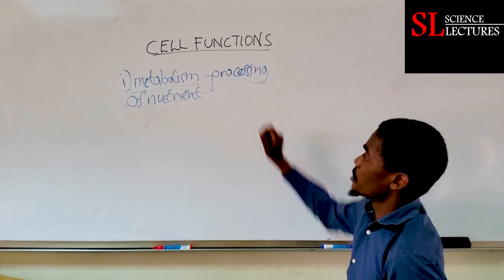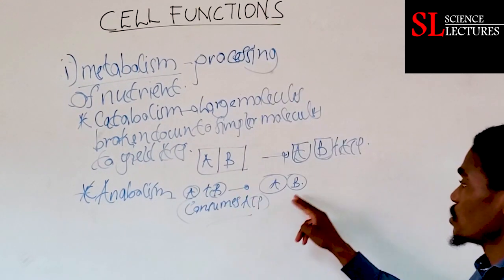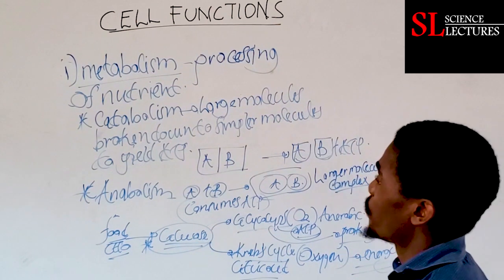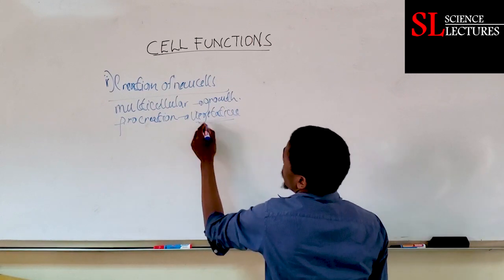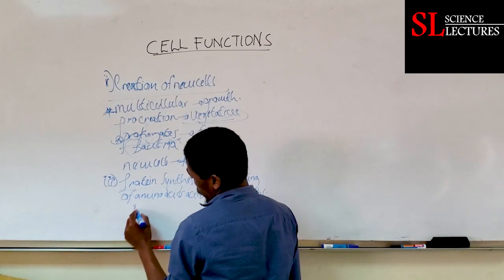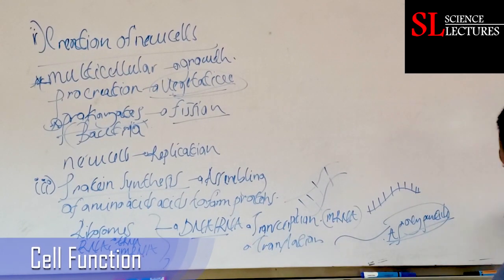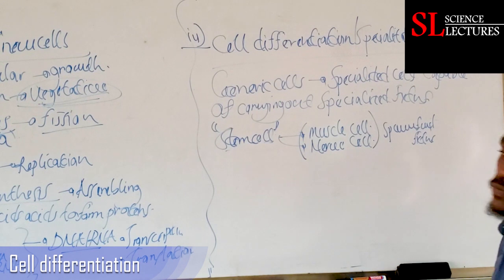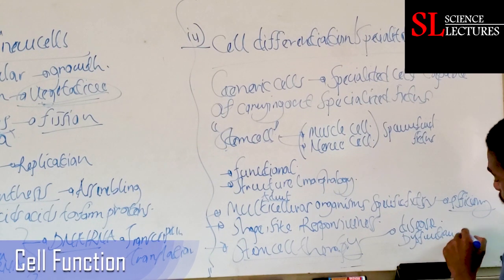cell functions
the various functions of cells like metabolism protein synthesis differentation and repair